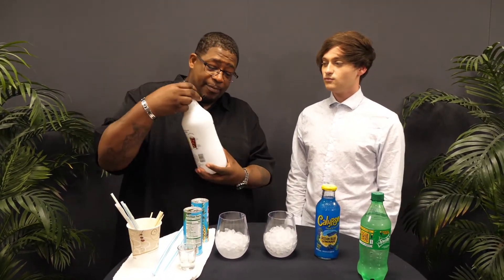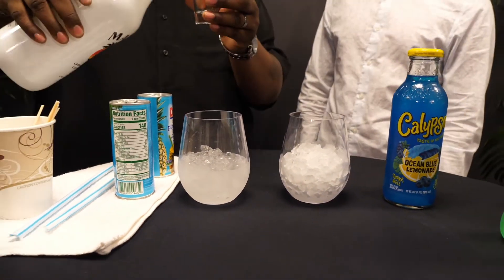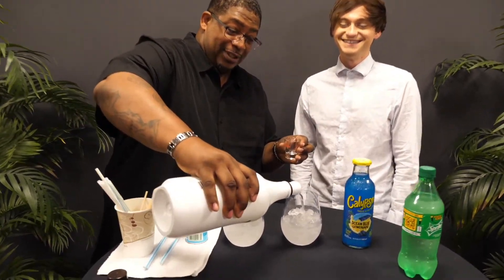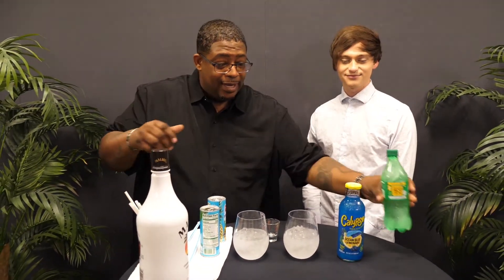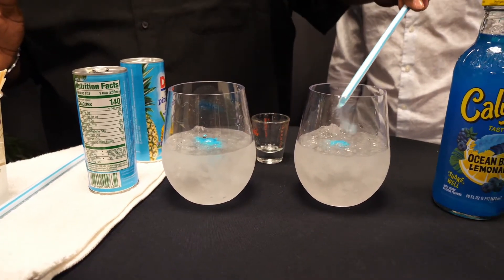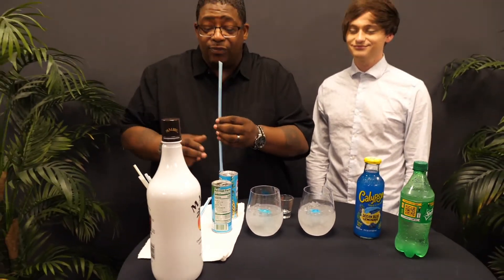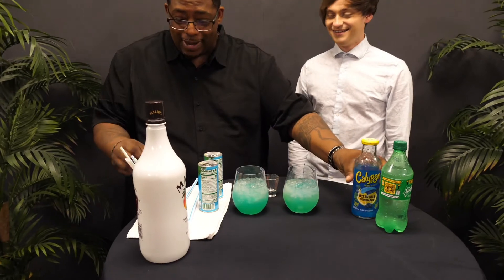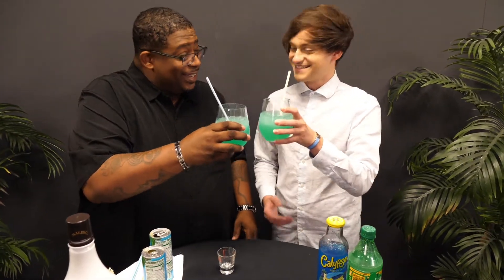DJ thump 4th of july treats